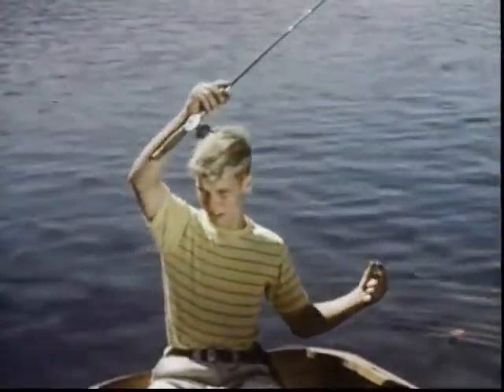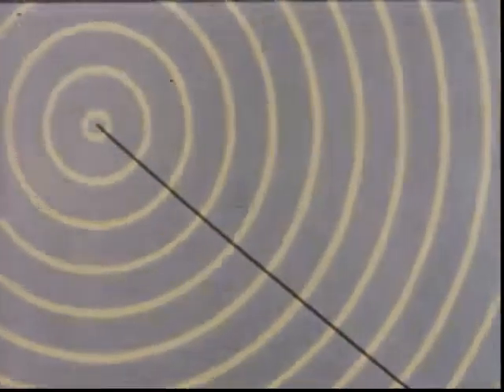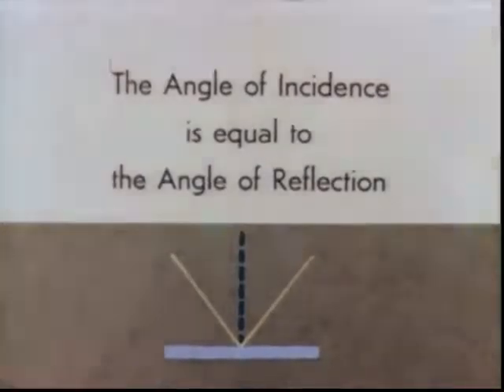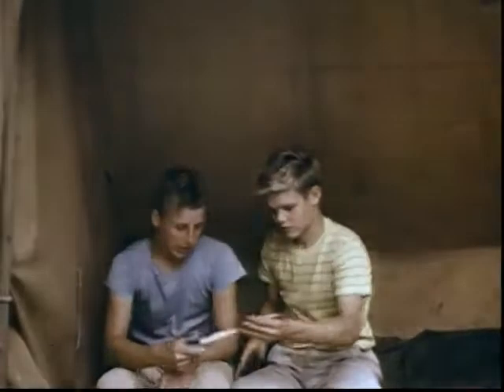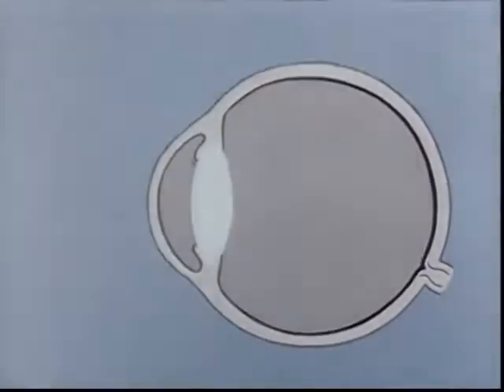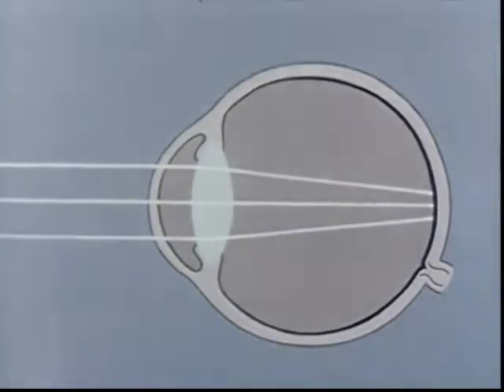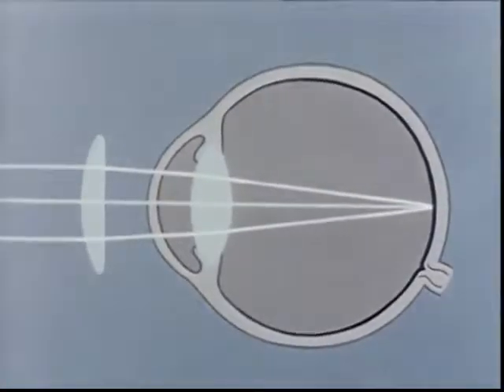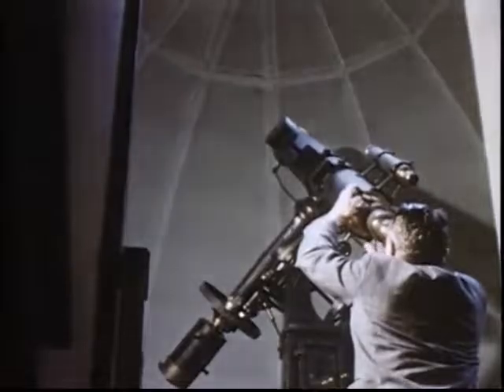The Nature of Light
Coronet Films teaches us all about "The Nature of Light". Much like sound, light is a form of energy transmitted in waves. Learn more about what light is and how we see it with the help of this film.